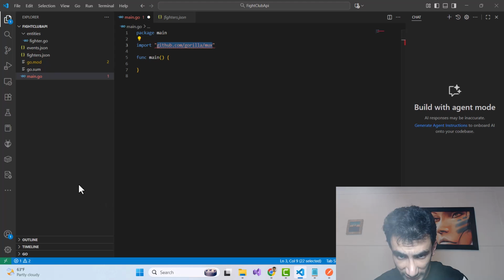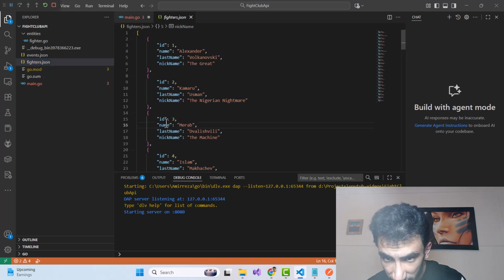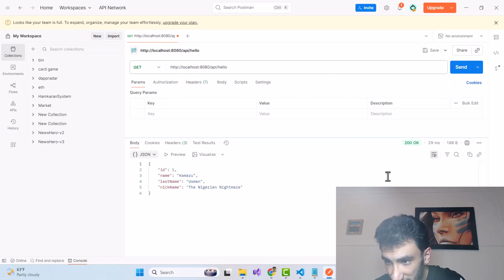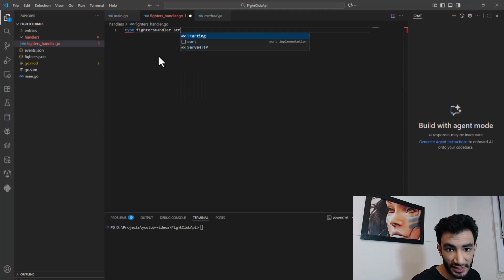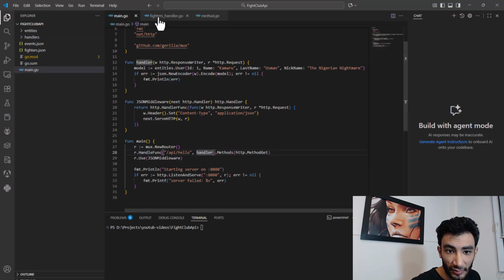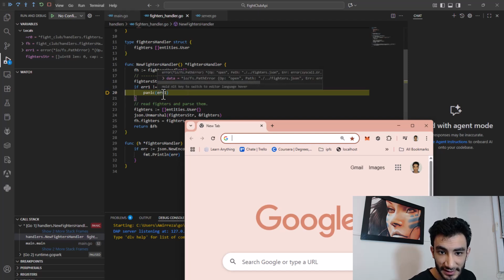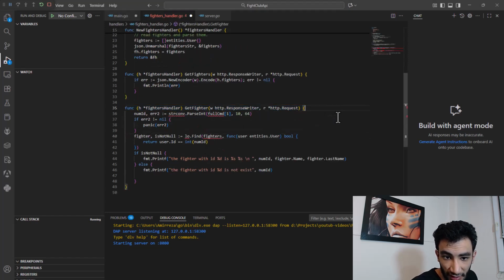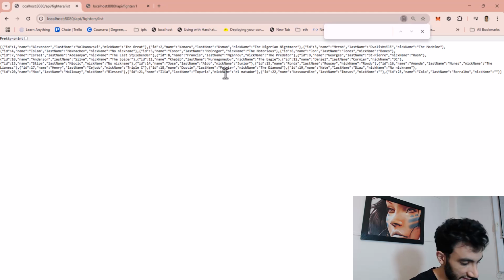creating Golang APIs using the Gorilla package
Create Amazing Golang APIs: Gorilla Package Tutorial"
"Gorilla Power: Building Stellar Golang APIs for Success"
"Master Golang APIs: Unleash the Gorilla Package's Potential"
(SEO-optimized) "Building Golang APIs with Gorilla Package: A Step-by-Step Guide"
(Clickbait) "10x Your Golang APIs with This Powerful Secret Weapon: The Gorilla Package Revealed!"